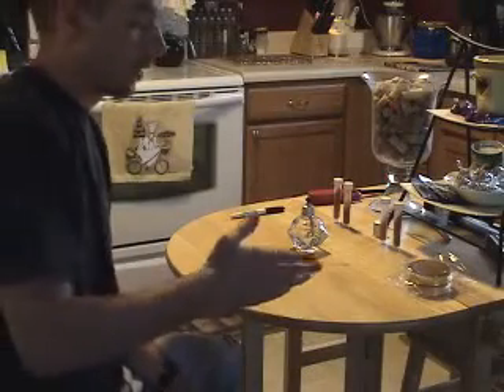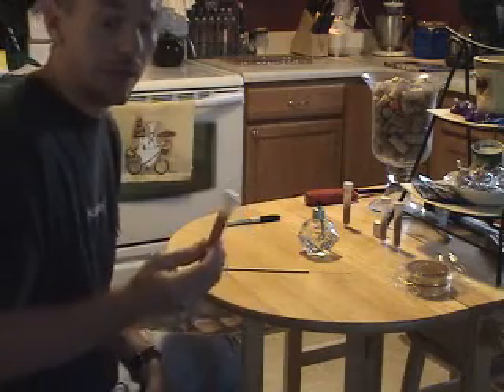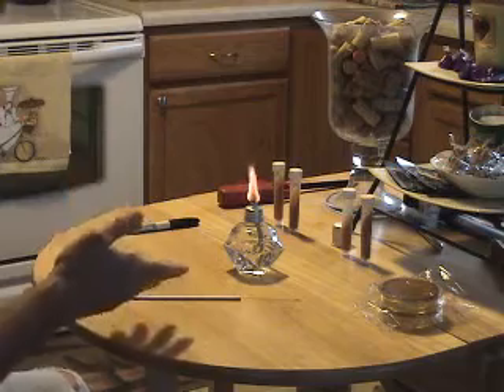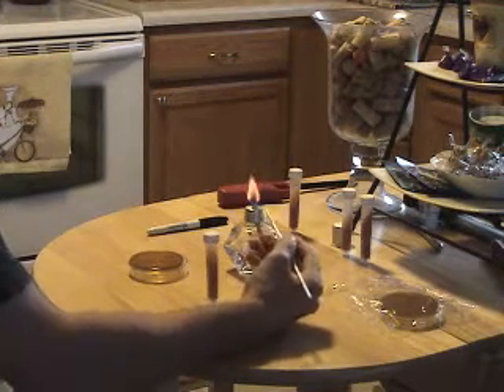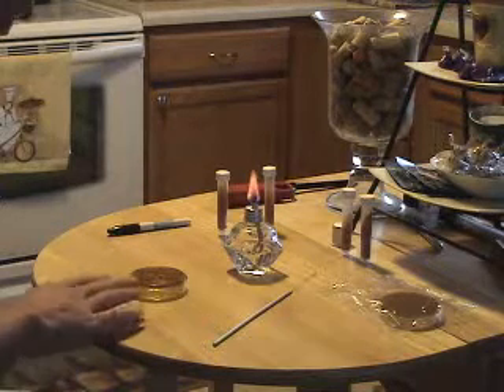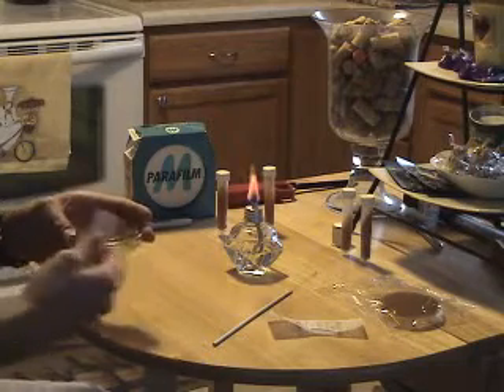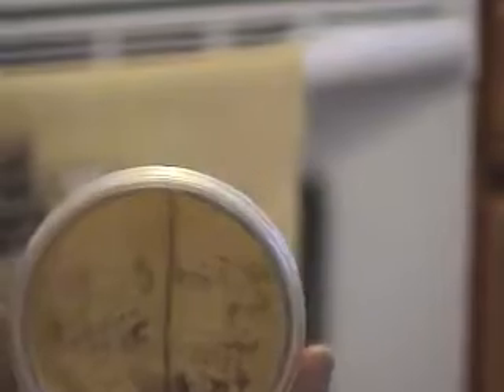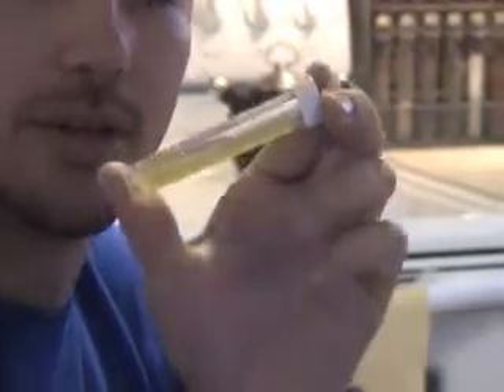Streaking Yeast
In this video, we streak different yeast strains on plates and slants in which wort agar has been poured.  We show the yeast growth on the plates and describe how to isolate a single yeast colony.